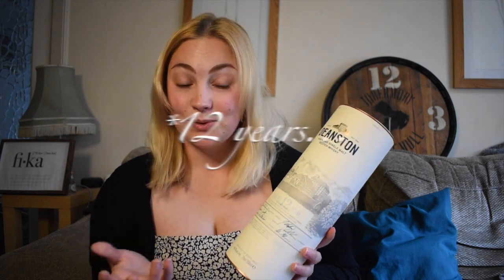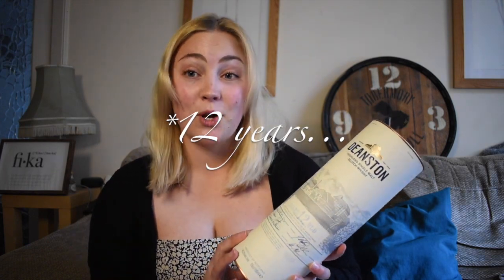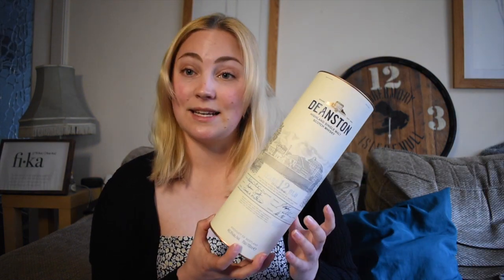Deanston 12 Review (Scotch Highland Single Malt Whisky)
If you are enjoying my videos and would like to help me continue making more in the future, feel free to check out my Patreon for exclusive content, polls and behind the scenes!
Or if you'd just like to buy me a dram, then click on the Virtual Tip Jar 😇🙏🏼

Sláinte & Skål !

*affiliate links - if any purchases are made when using my links which can be found here below or on my website, I get a small commission, without affecting the price for you.

Every little help is greatly appreciate so I can further grow and develop my channels and hopefully entertaining content for you ☺️🙏🏼

Drink responsibly!

🎵 Track Info:

Title: Wanderlust by Scott Buckley